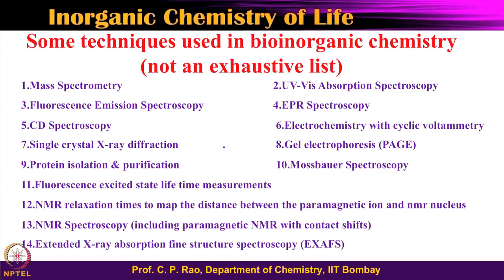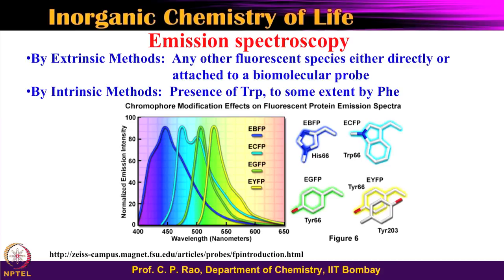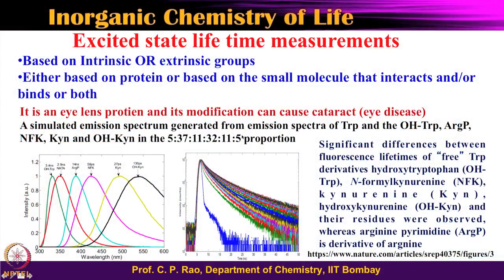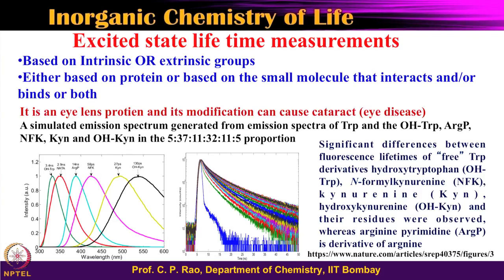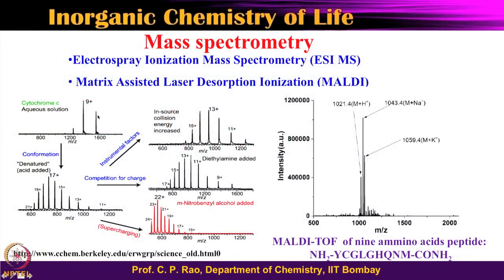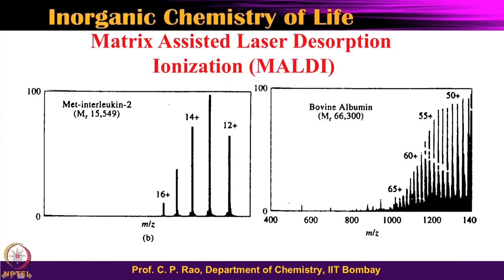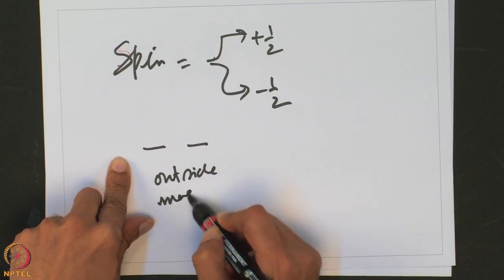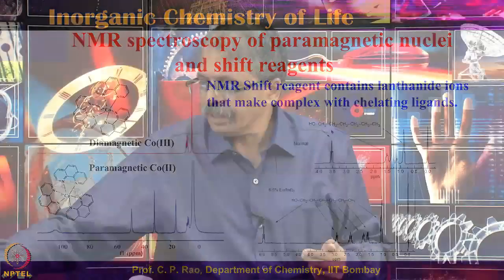Week 3-Lecture 12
Lecture 12 : Techniques used inorganic chemistry life - continuation